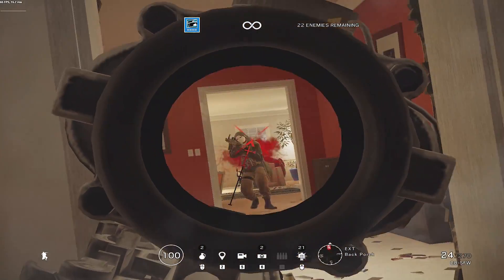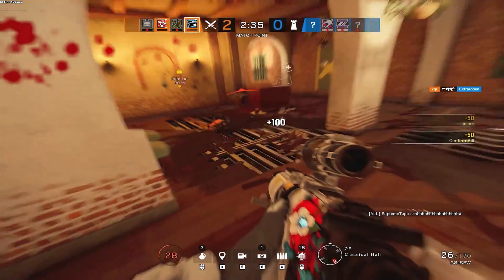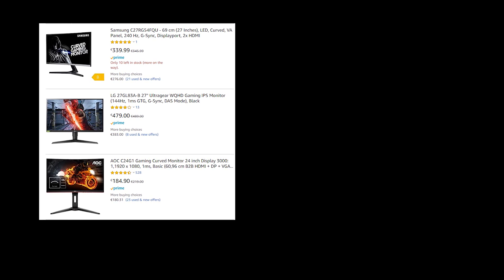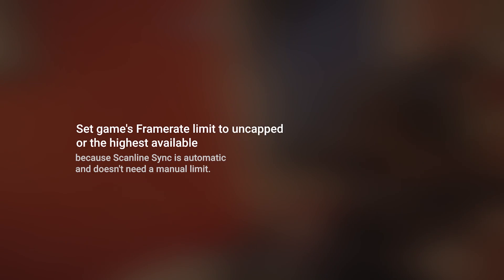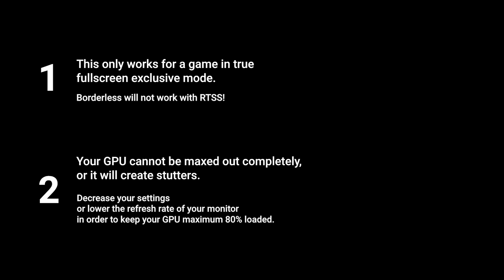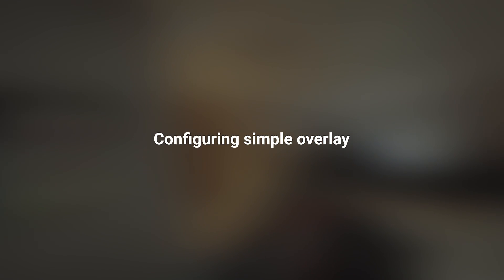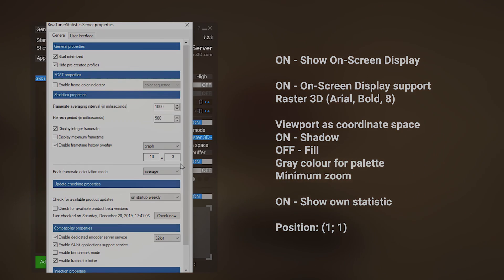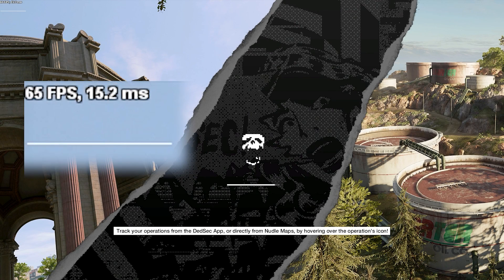2020 Improve your game experience - RTSS, or the single most important program for gaming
RTSS is a free program that can tie your FPS to monitor's refresh rate, acting as a better V-Sync for games. Scanline sync will minimize input lag and will eliminate screen tearing. This video will teach you how to set up everything correctly.

0:21 What is "Screen tearing"? How to fix it?
0:54 The setup.
1:24 Important notes.
1:53 Configuring simple Overlay
2:56 Footage with/without the RTSS

Games played: Rainbow Six Siege, Watch_dogs 2